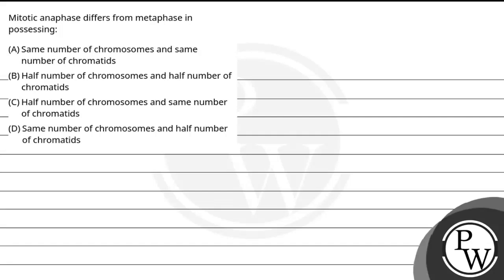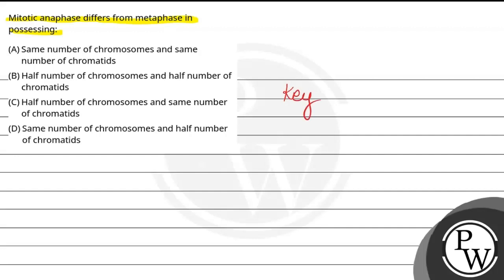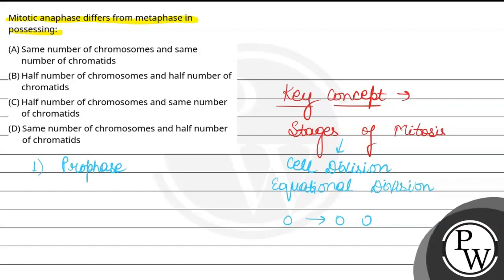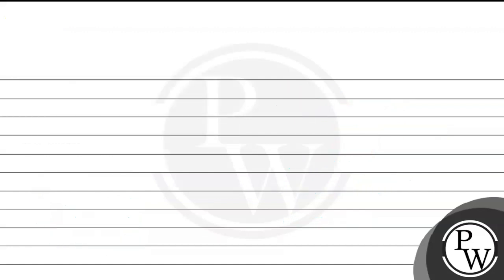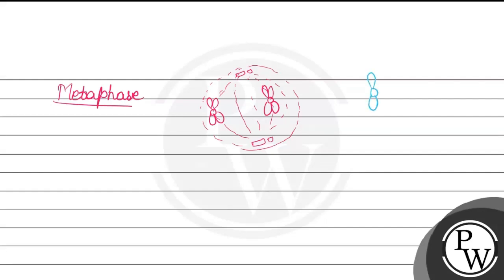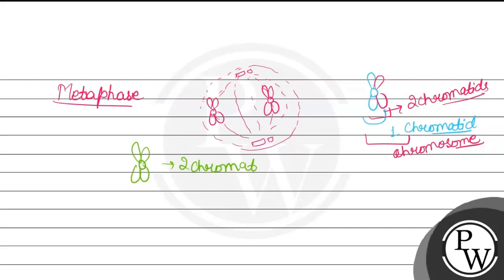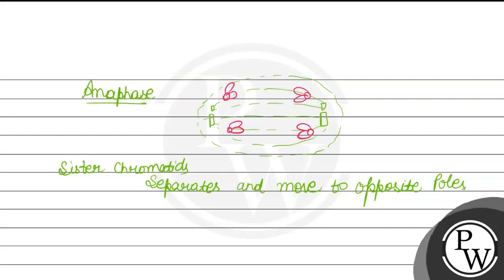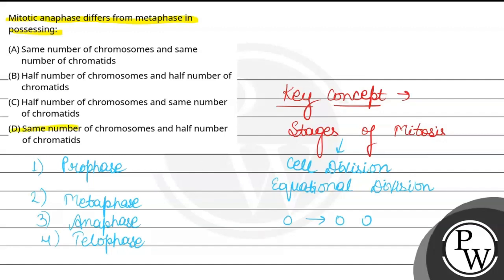Mitotic anaphase differs from metaphase in possessing:....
Mitotic anaphase differs from metaphase in possessing: 📲PW App